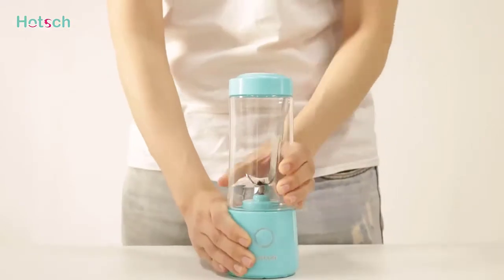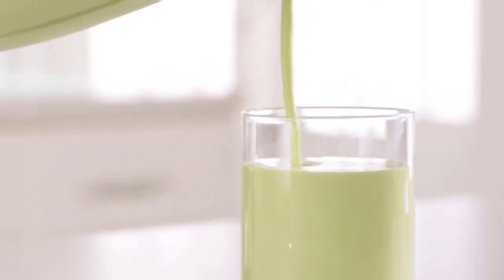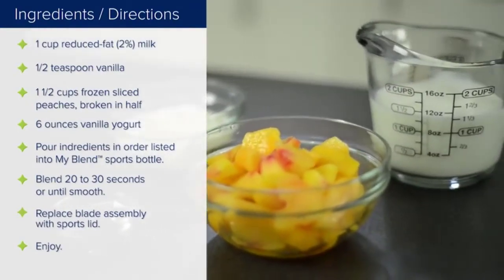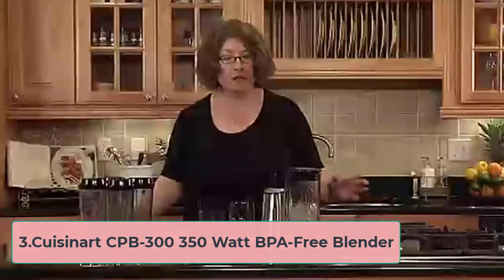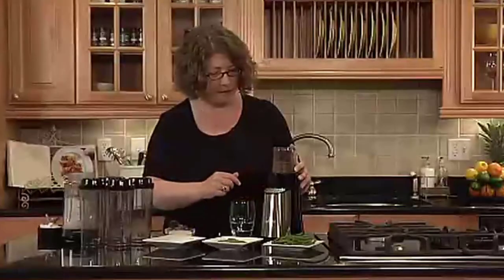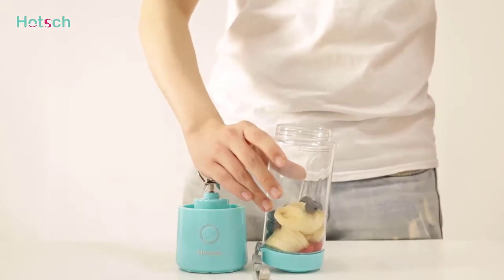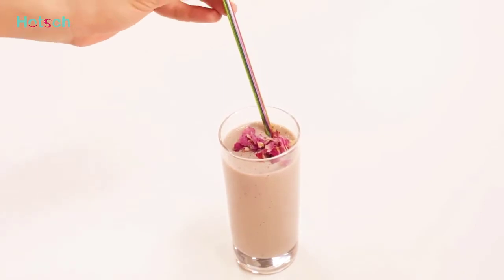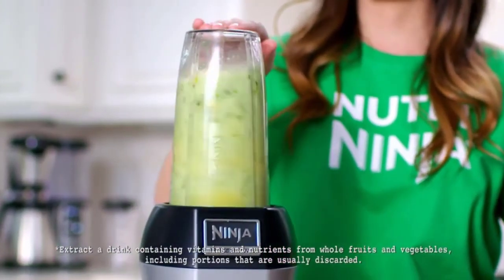The 5 Best Personal Blenders in 2021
The best personal blender is sized for individual smoothies and protein shakes. We researched and tested top-rated options to help you pick the right one.

"Here Are The 5 Best Personal Blender "

👉1.NutriBullet NBR-0601 Nutrient Extractor, 600W
👉2.Oster BLSTPB-WBL My Blend 250-Watt Blender
👉3.Cuisinart CPB-300 350 Watt BPA-Free Blender
👉4.Hotsch Portable Blender, 13.5 Oz Personal Blender
👉5.Ninja Nutri Pro Compact Personal Blender

If you've got limited kitchen space, sleep in a university dorm or small apartment, or simply do not like the design of huge appliances filling up your countertops, a smaller-sized personal blender could also be a far better choice over a full-size blender.

Personal blenders are designed to blend single servings of smoothies and shakes which will be taken on the enter an equivalent jar you blended in. And, like standard blenders, they're often powerful enough to pulse and puree small batches of dips, sauces, and batters.

A personal blender may be a must-have kitchen gadget for creating portable smoothies–perfect for busy lifestyles, kids, and even travel. We considered power, portability, and budget when researching the private blenders available today.